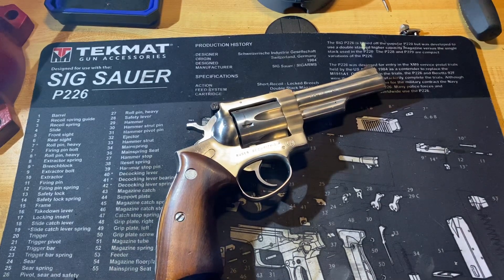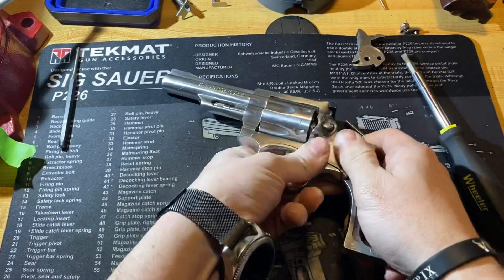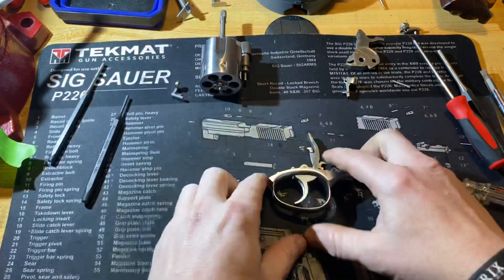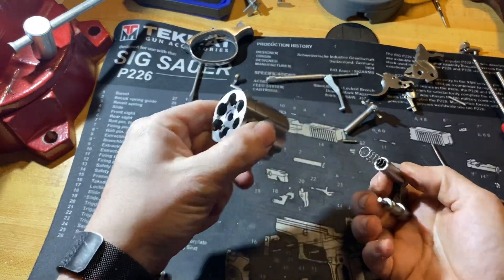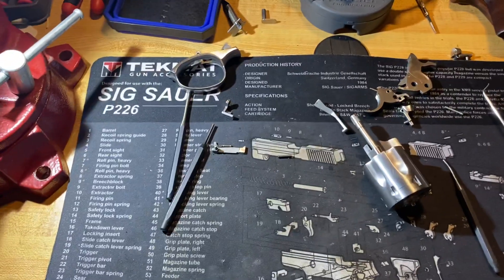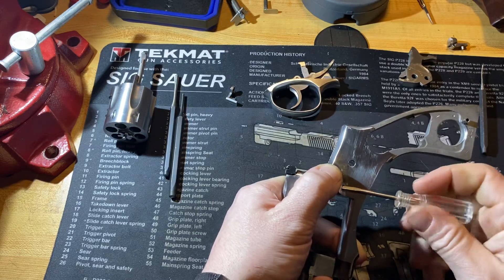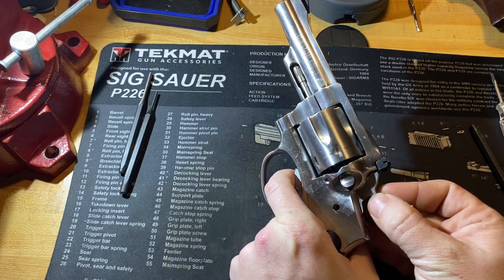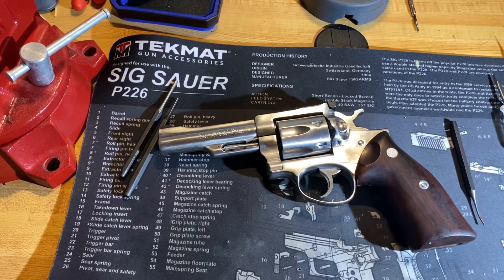Ruger Six Series Revolver Disassembly/Reassembly (Security Six, Speed Six & Police Service Six)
Doing a Complete disassembly on a ruger security six, as the same disassembly is done for other six series like the police service six and speed six.